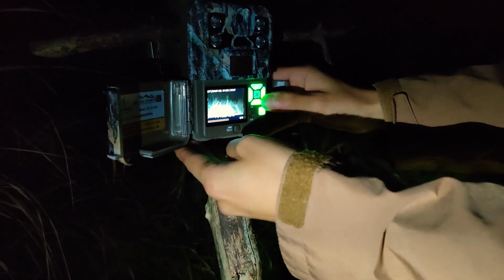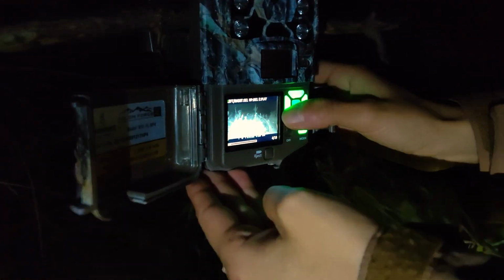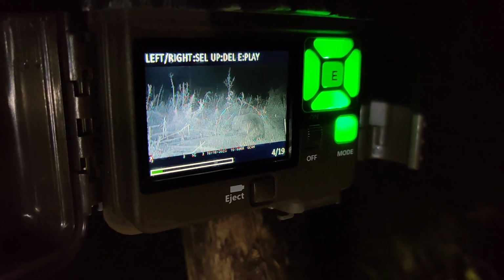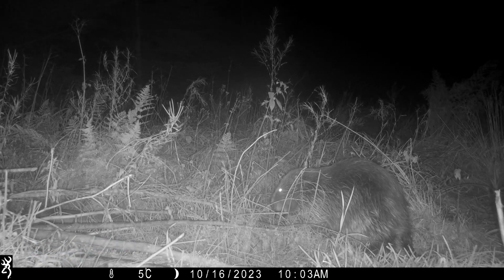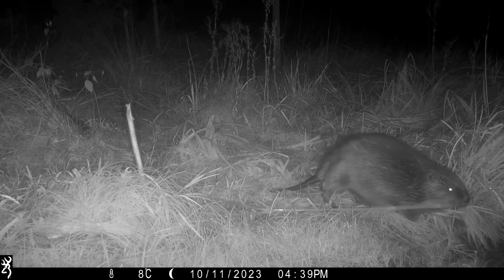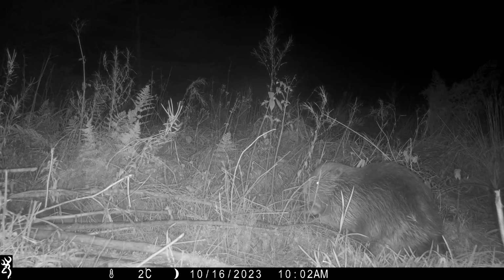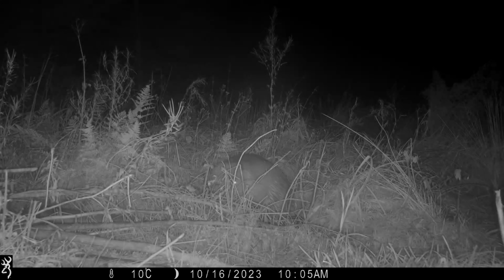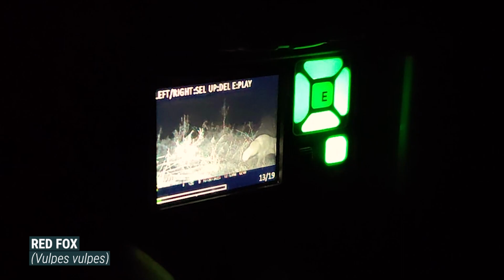Discover Bavarian Beavers - Adam explains how camera traps work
Learn more about camera traps and beavers with FZS Coordinator - Adam Smith. Get a sneak peek with FZS Research and Monitoring Coordinator Adam on how camera traps work. This time he is trying to capture beavers on camera in the Bavarian forest 🦫
Camera traps are staple tools for wildlife biologists for conservation and management. They play a pivotal role in conducting research, pinpointing the whereabouts and activity patterns of animals, and providing vital data on population numbers. Addressing these inquiries is indispensable for ensuring the sustained management and protection of areas like this in the future.